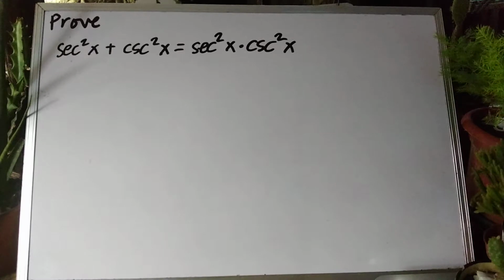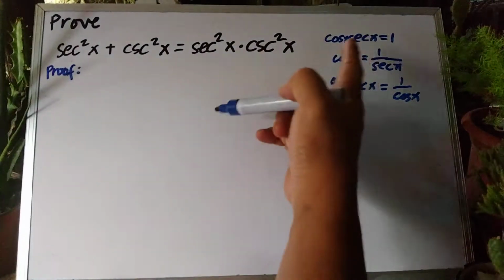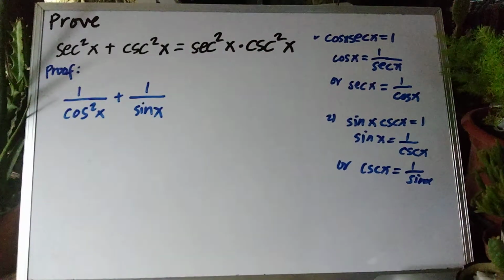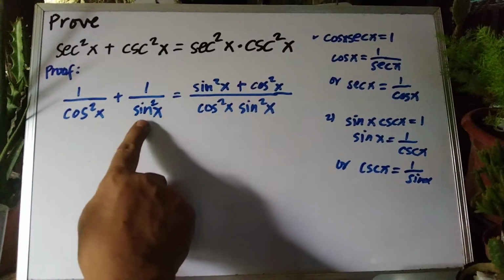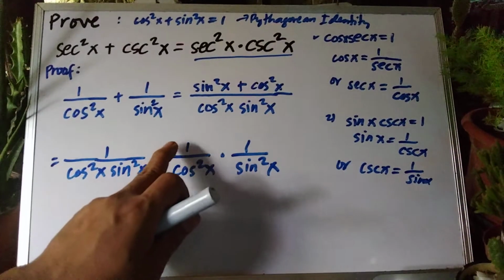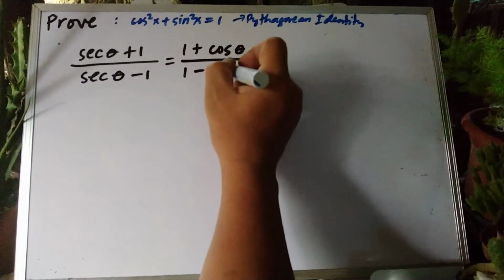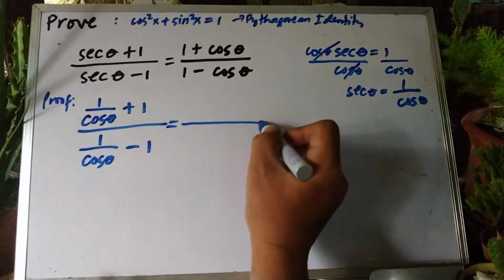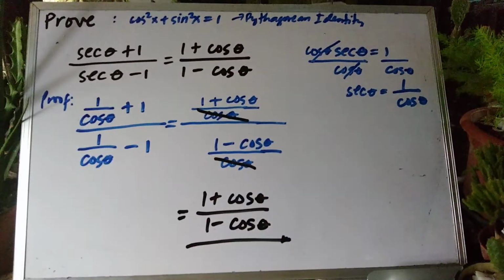Proving Trigonometric Identities